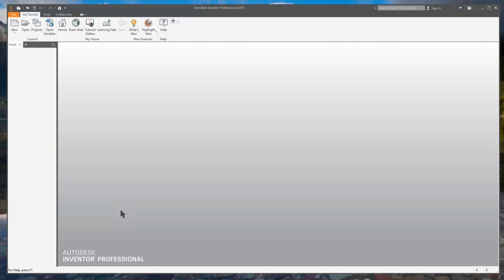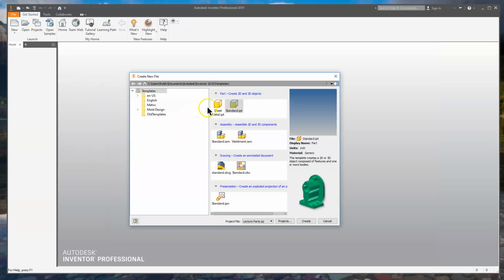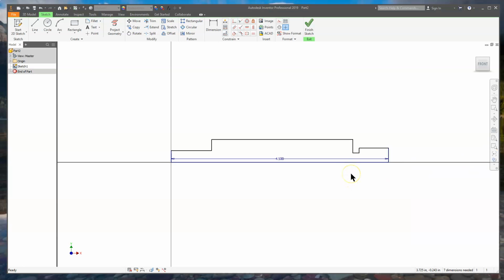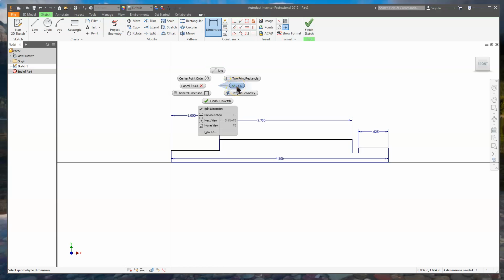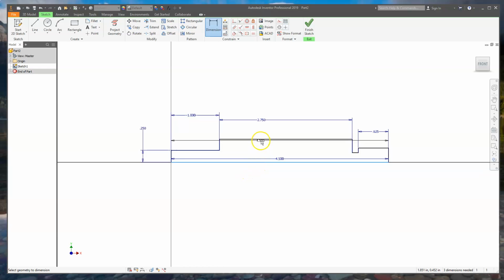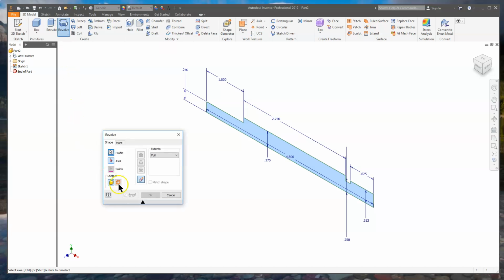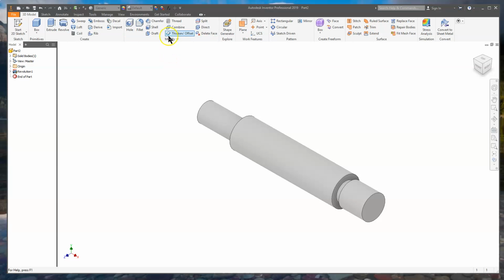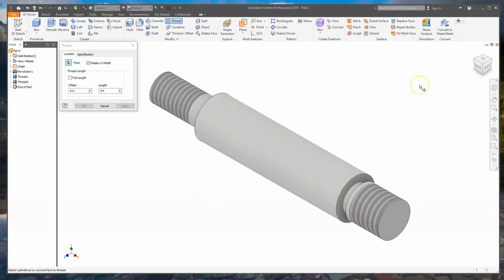09 Revolve Shaft